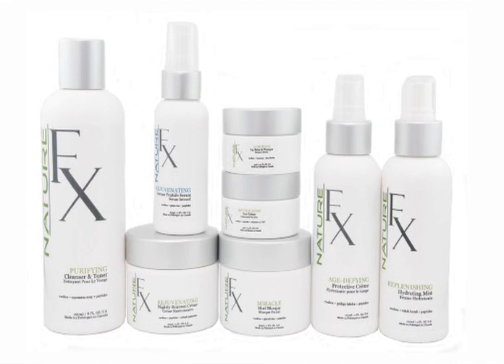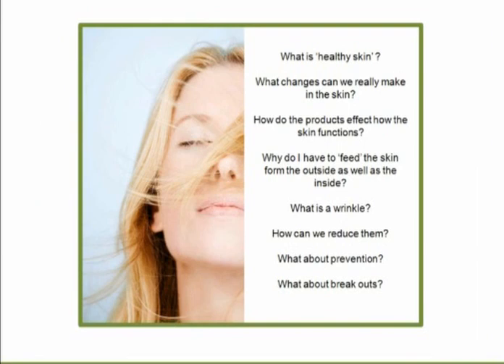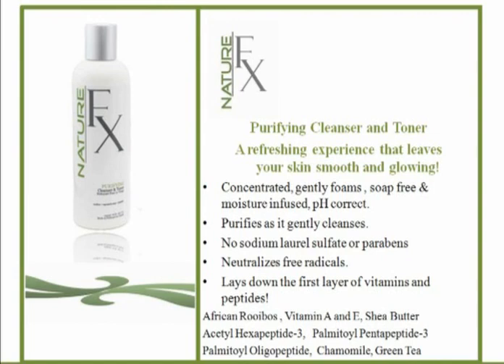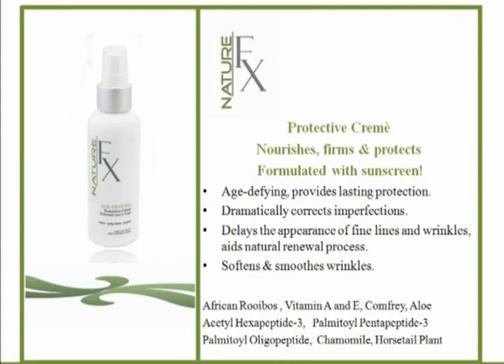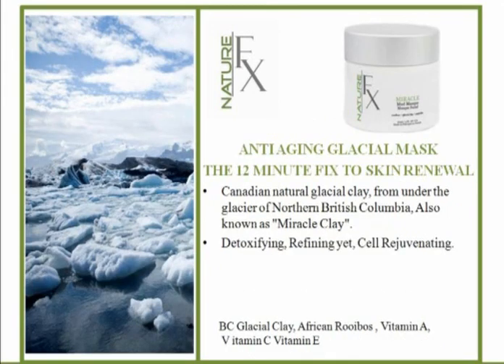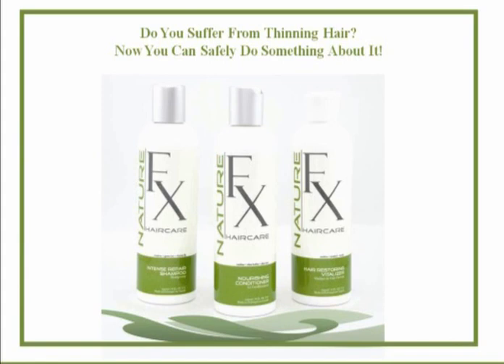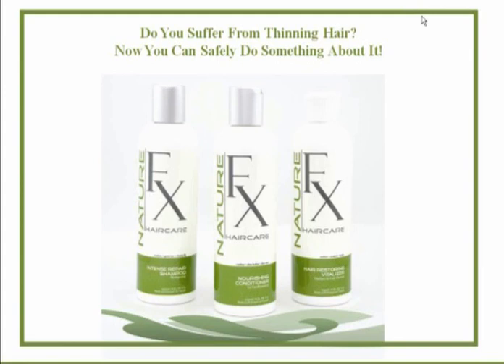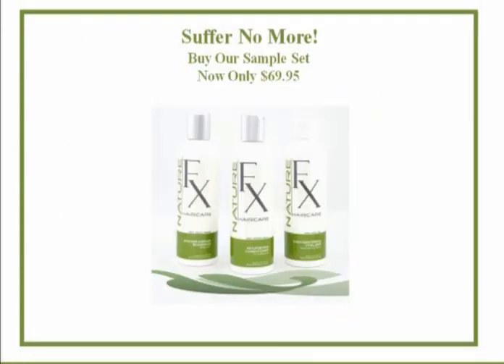NatureFX Overview with DeeAnn Lensen